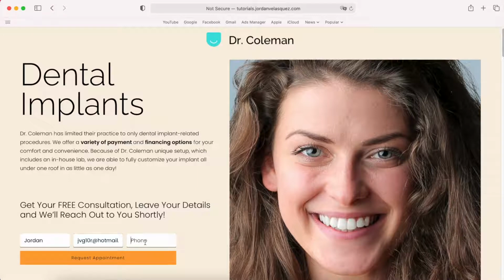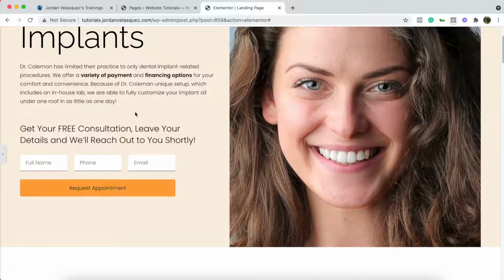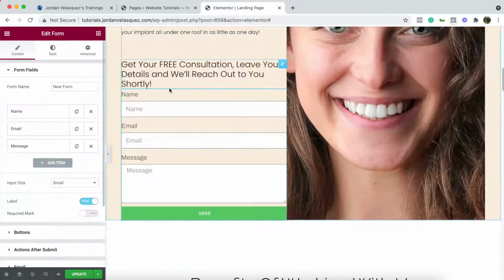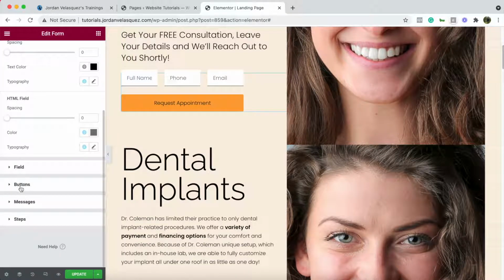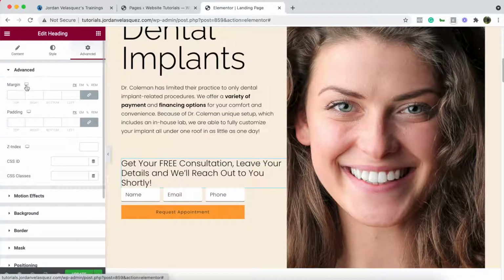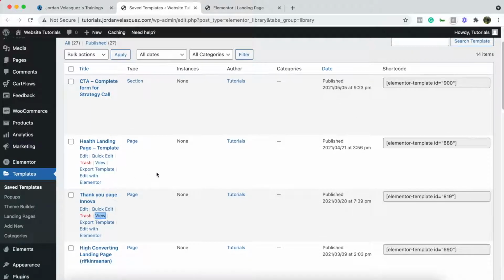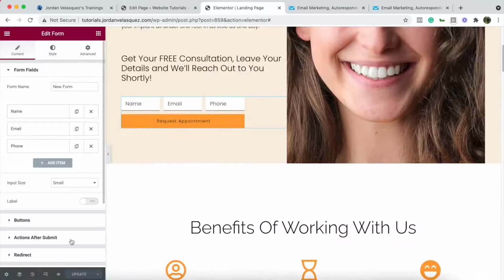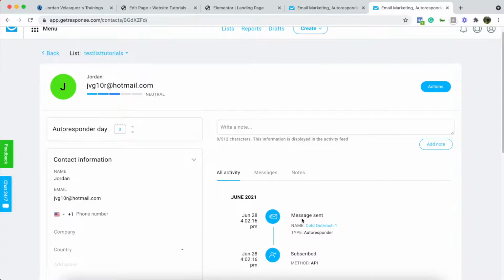How To Create An Email Opt-In Form With WordPress & Elementor Pro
In today's video, I will show you how to create an email opt-in form on your business website using Elementor pro. Building your email list is the best you can do if you want to have a solid business online. I will also show you how to store the potential clients' emails to an email marketing software, and how to send them to a thank you page so they can complete the sales process.